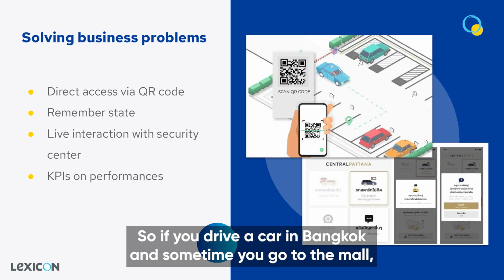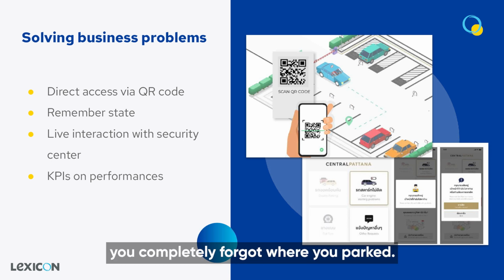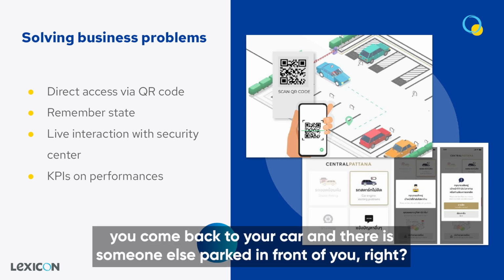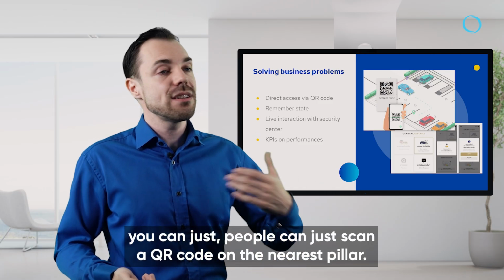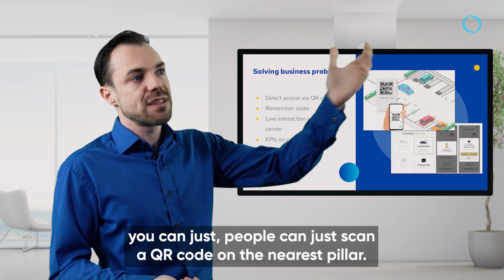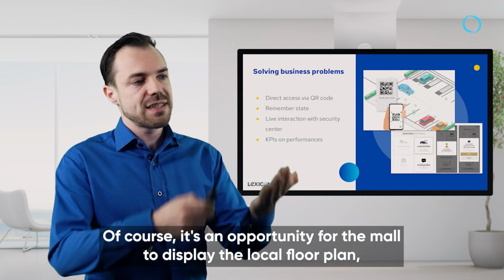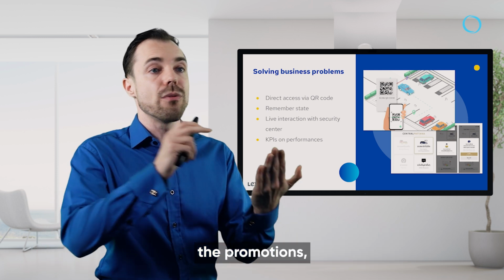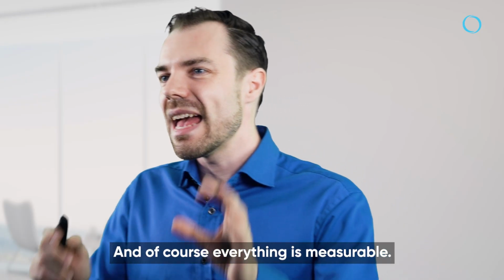Digital Transformation Made Easy with Web Apps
Are you looking to digitally transform your business?

If so, a web app can be one of the most powerful weapons in your digital transformation arsenal. Our CTO Maxime Schmitt breaks it down in this video.

If you’d like to learn more about the benefits of web apps, get in touch today